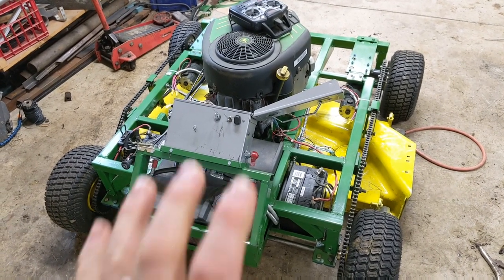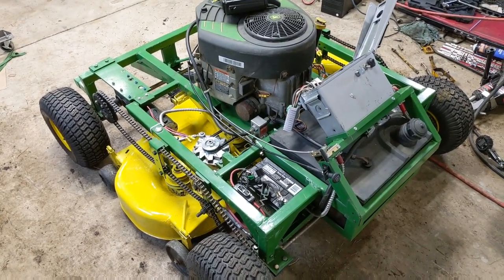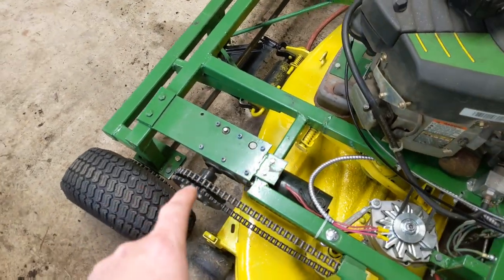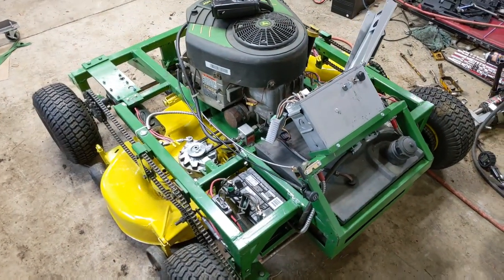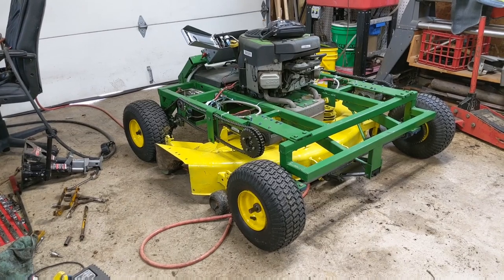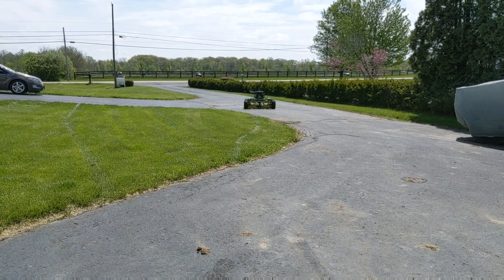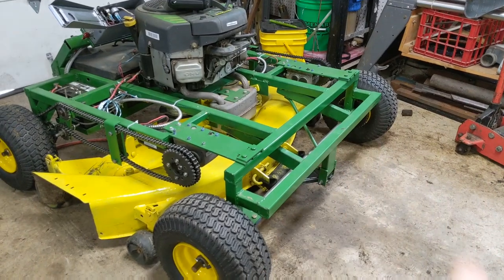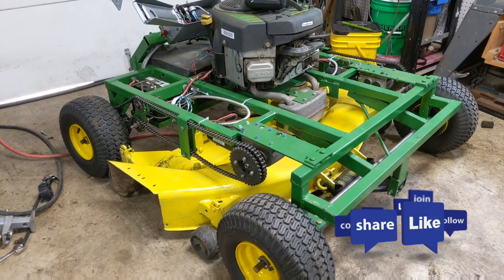Dad's Remote Control 50" Lawn mower beast!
BTW, I've been using an app called "UpSide" that gives you money just for sending them a picture of your gas receipt!  If you sign up and use my code X9C5H you will get a 15c/gal bonus.

! ! ! DISCOUNTS ! ! !